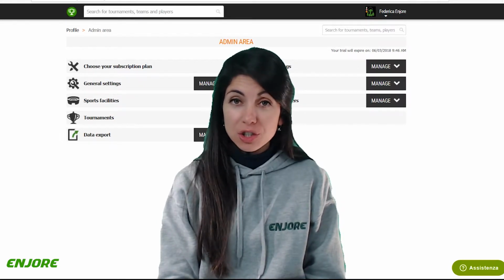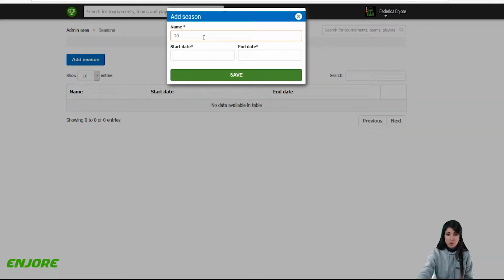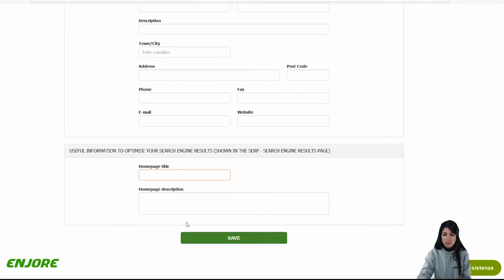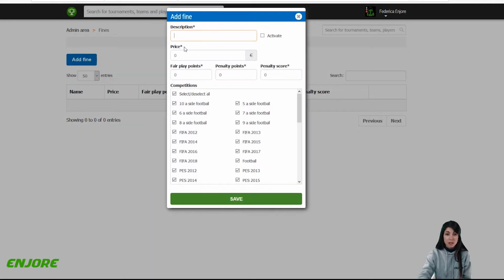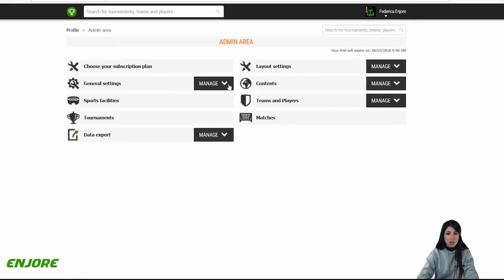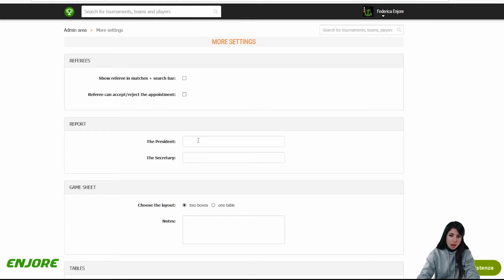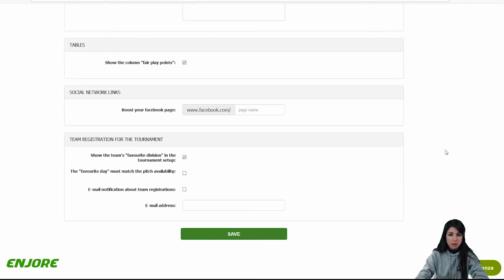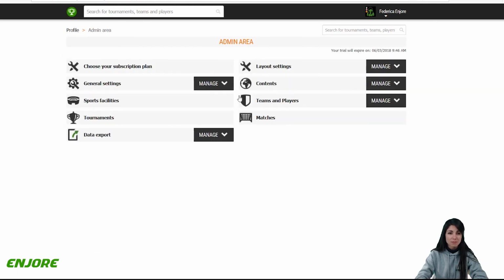General Settings - Enjore